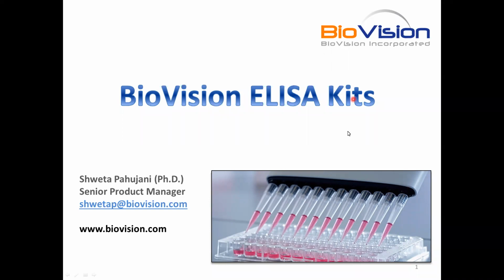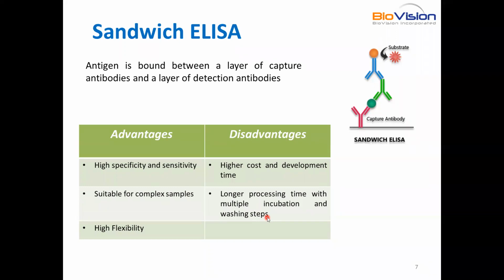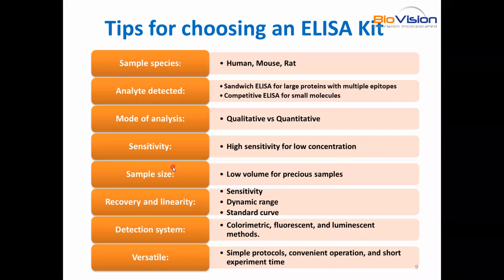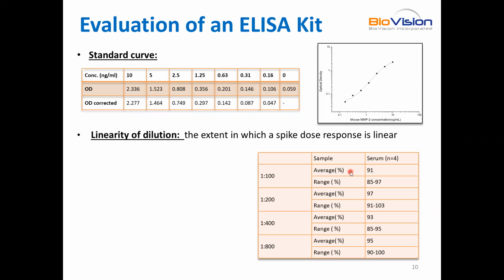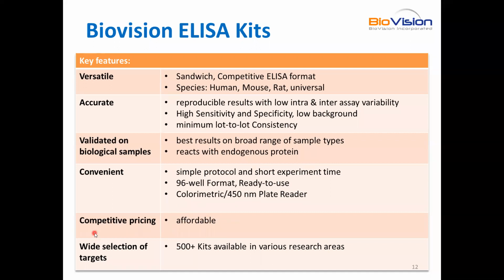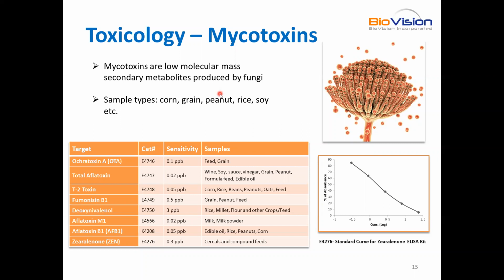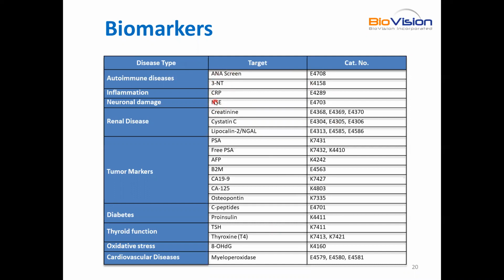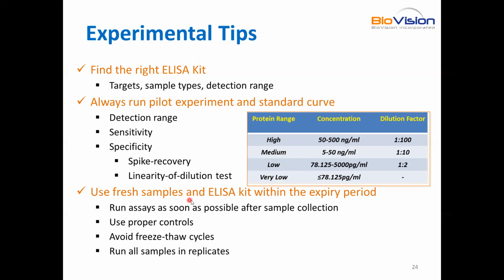BioVision Webinar - ELISA Kits for Drug Residues, Biomarkers & Infectious Diseases - Jun 18th 2020